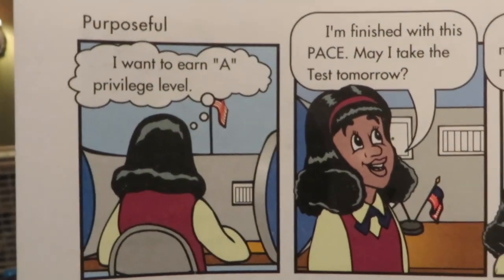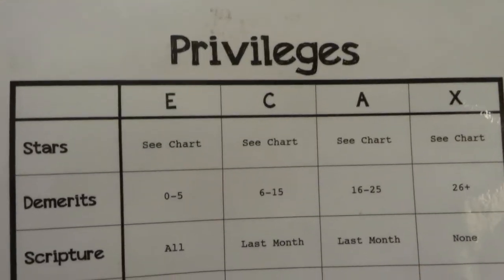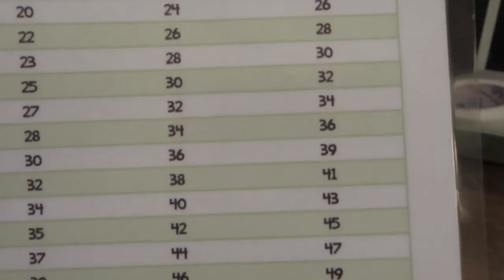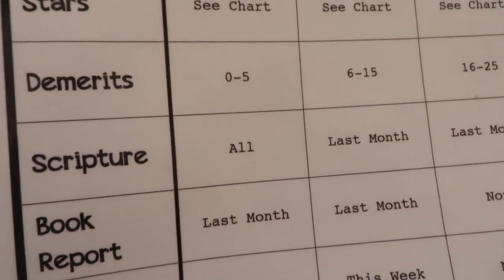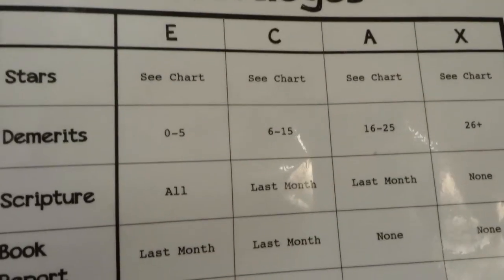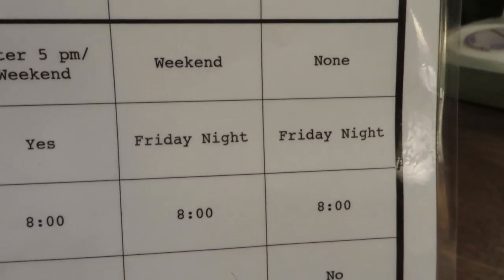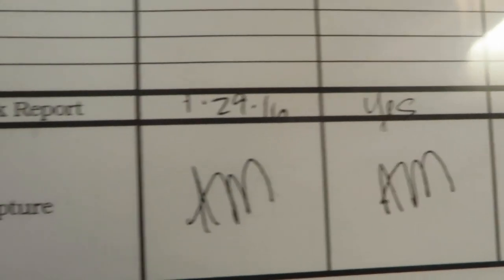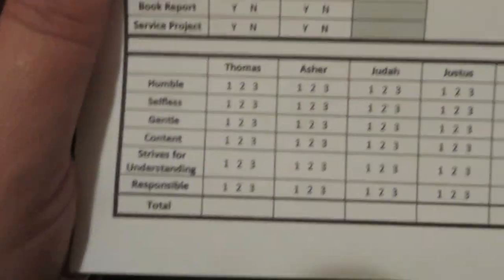Our Privilege System feat. Accelerated Christian Education [ACE] Curriculum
Today I show how I adapted ACE's privilege system to work at home.